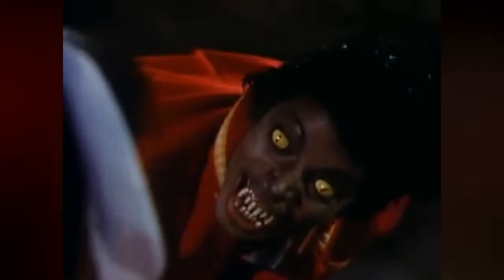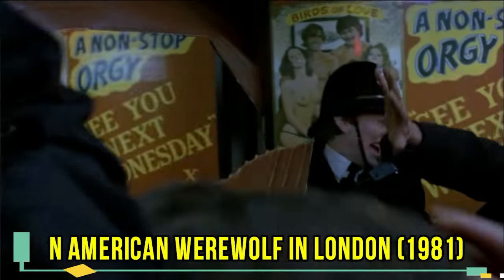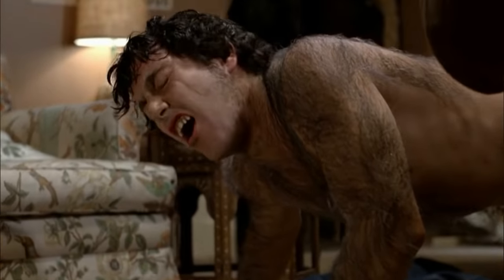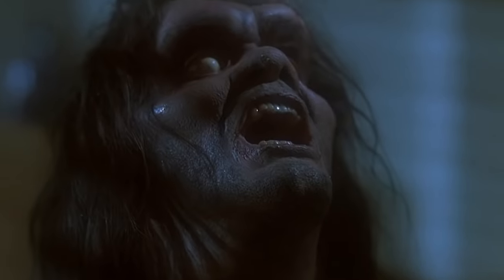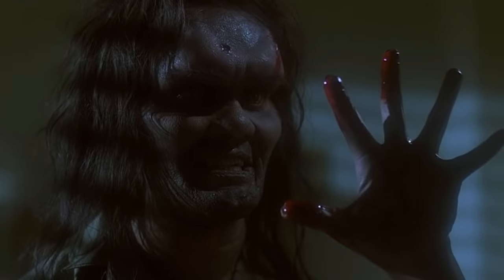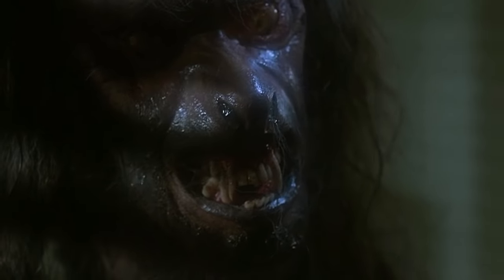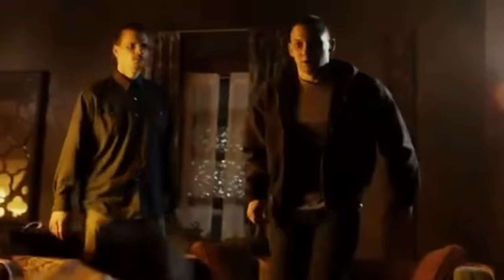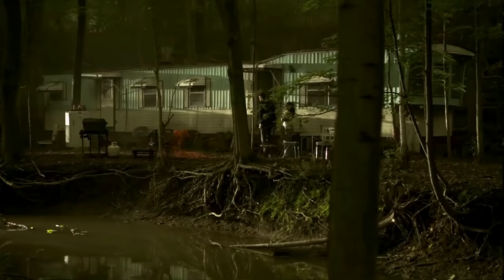Top 9 Best Werewolf Transformations That Will Blow Your Mind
Werewolf lore claims that the full moon is the best time to transform. Those who are lycanthropes turn into hungry, bloodthirsty beasts ready to hunt. These transformations are often portrayed with violent and vivid detail in horror movies. Over the years, certain werewolf transformations have stood out more than others. Some have left viewers bewildered and others have won major awards. This video is a compilation of all the greatest live-action werewolf transformations that will blow your mind!

0:00 – INTRO
1:00 – AN AMERICAN WEREWOLF IN LONDON [1981]
3:15 – THE HOWLING [1981]
5:44 – HEMLOCK GROW-TV SERIES [2013]
7:17 – THE COMPANY OF WOLVES [1984]
9:09 – THE HOWLING 3 [1987]
10:58 – LATE PHASES [2014]
12:40 – BAD MOON [1996]
14:11 – GINGER SNAPS [2000]
15:59 – THRILLER – MICHAEL JACKSON’S SONG [1982]